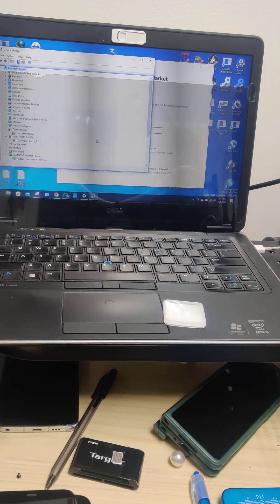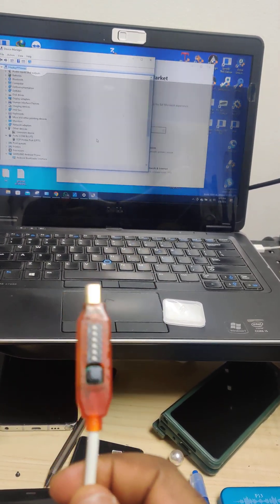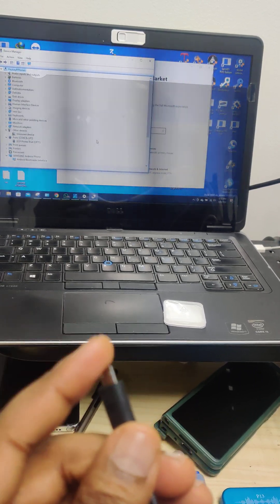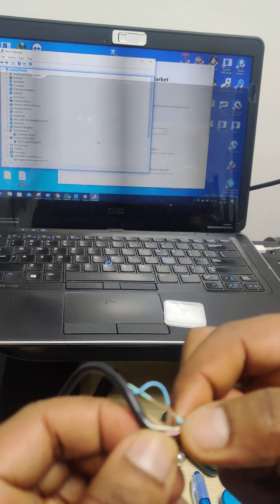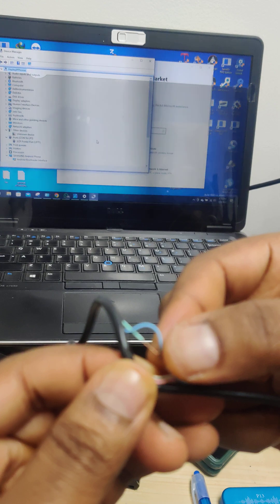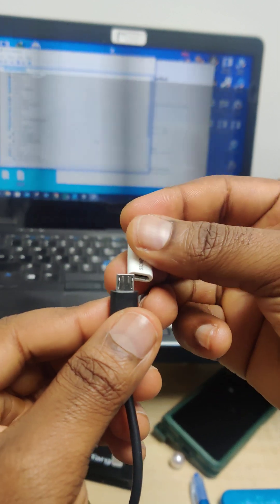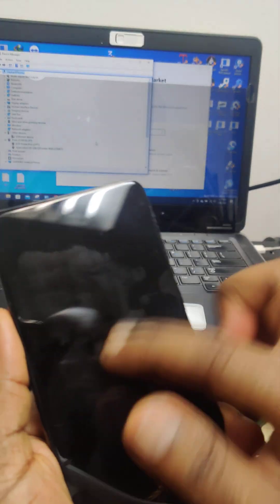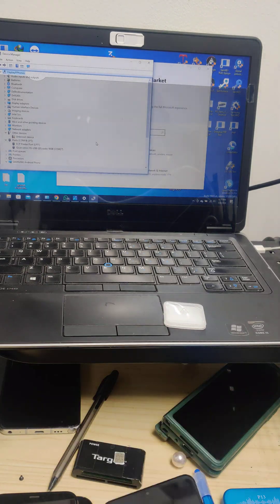Enter EDL mode on Samsung Phones without EDL cable 2024 latest method